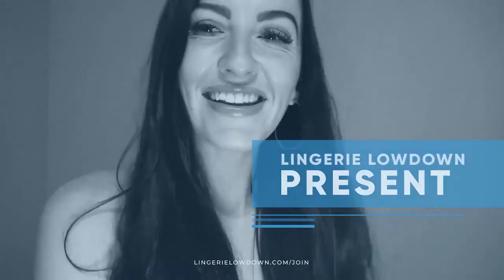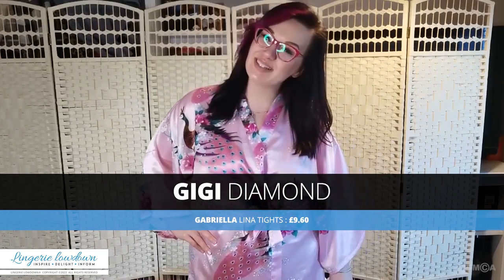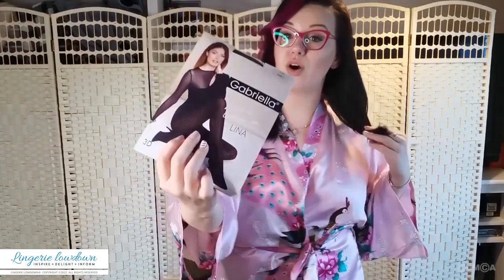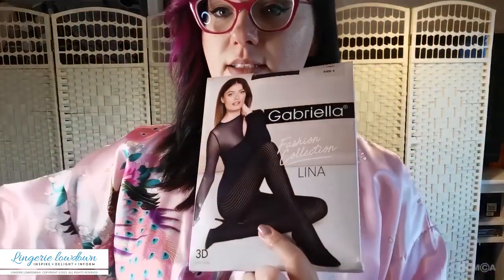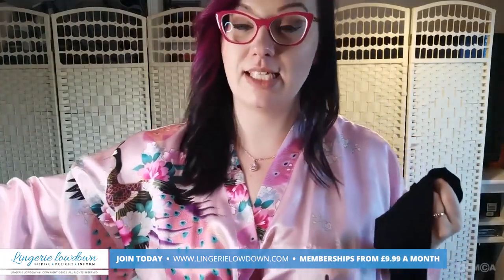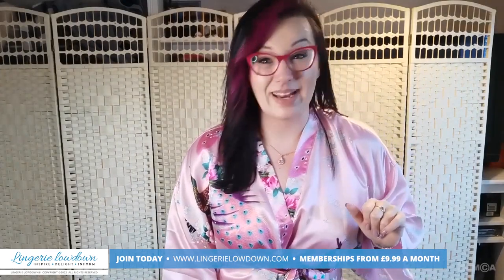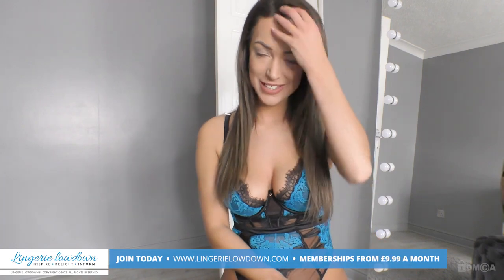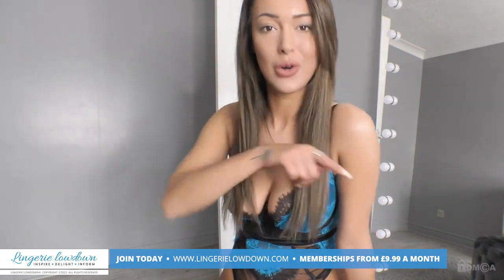Gigi Diamond : Gabriella Lina tights [PREVIEW]